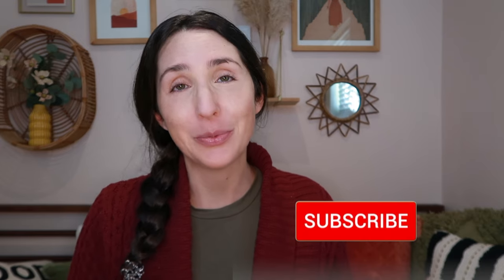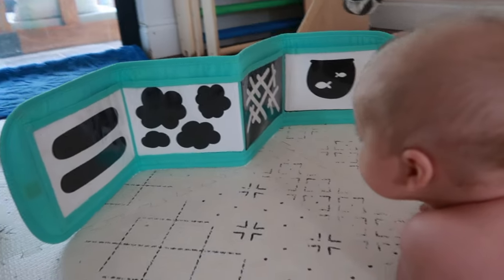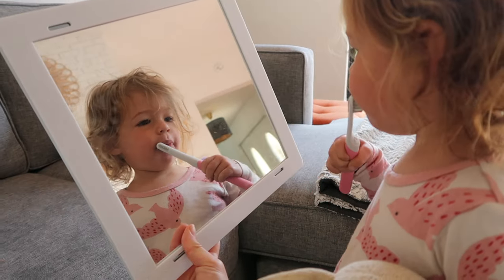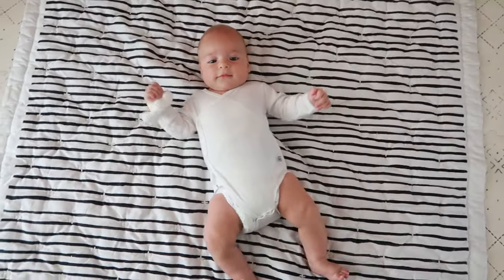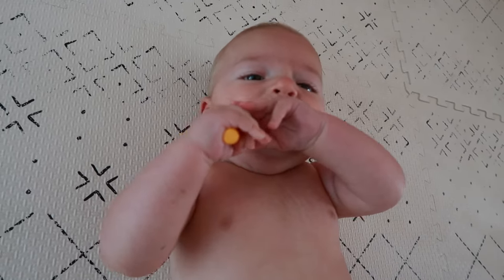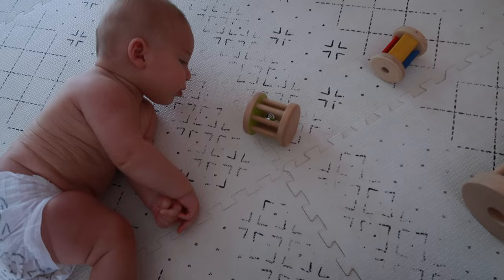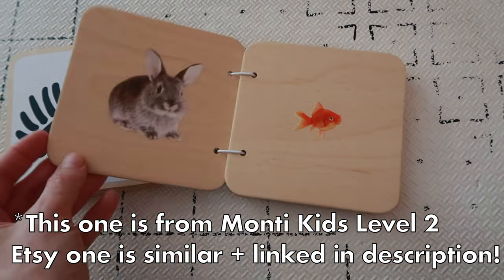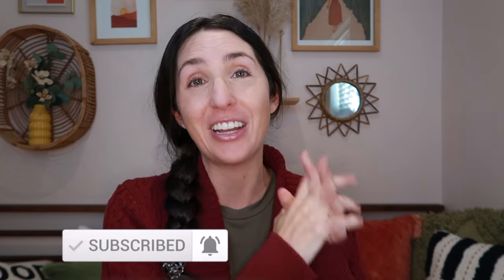Montessori Baby Toys For 0 to 6 Months | Newborn Gift Ideas!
Looking for the best montessori baby toys for newborns to six months old? Sharing all of our favorites that we actually own + use between my two kids in this montessori gift guide! I'll break it down by age so first we'll tackle montessori baby toys for 0-3 months then montessori toys for 3-6 months old.

Even better? This will last the entire first year and some will even grow with your baby into the toddler years!